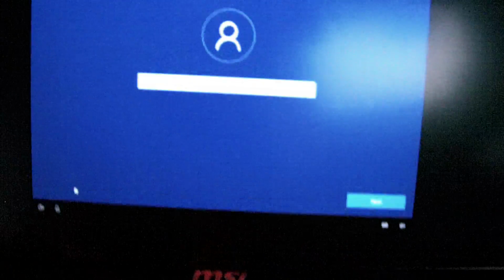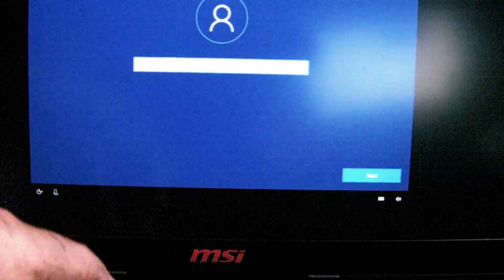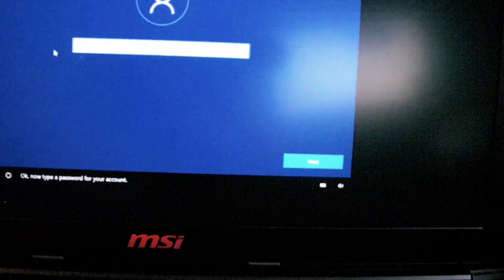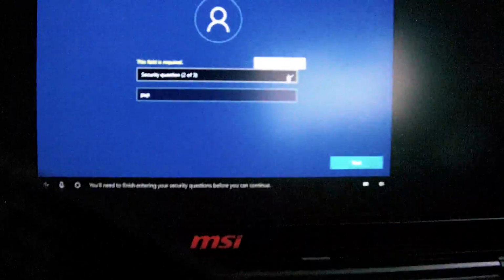unboxing of the MSI ge72vr i got for £200